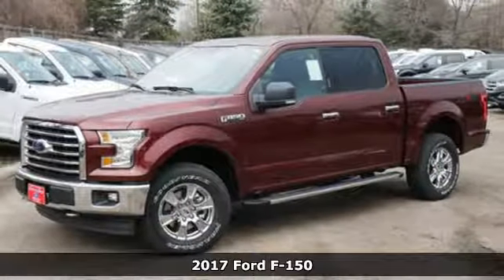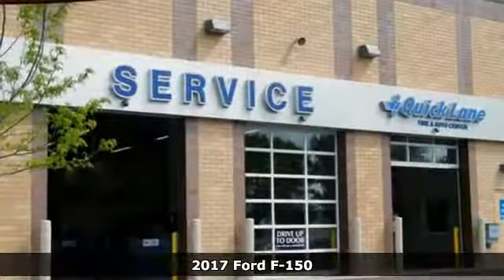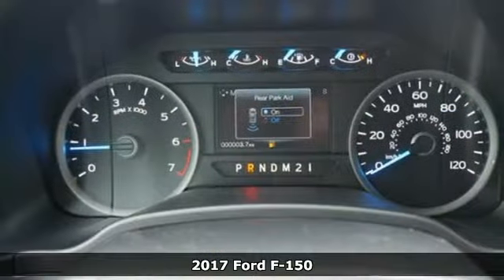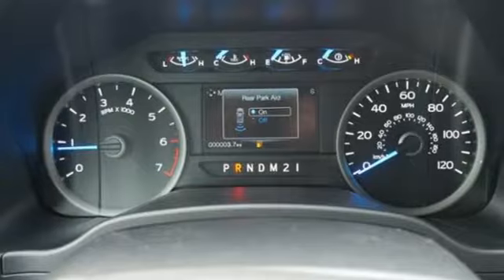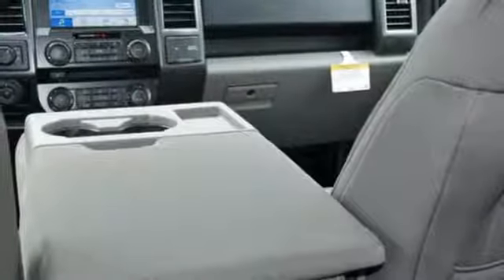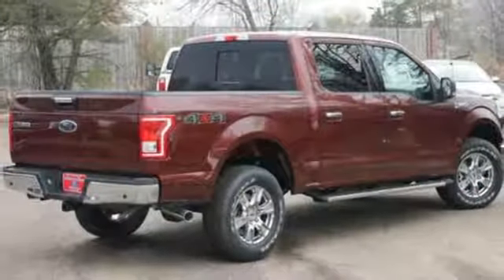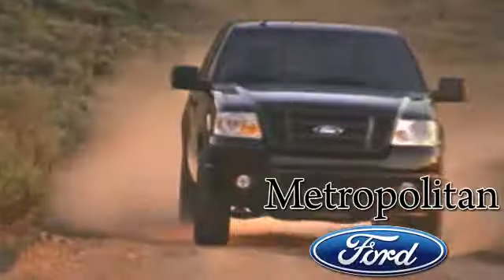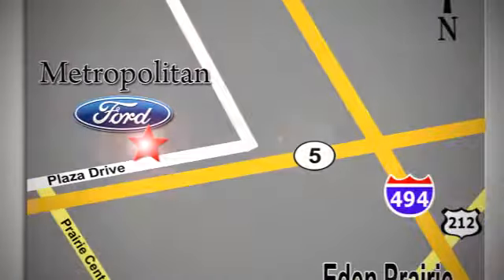New 2017 Ford F-150 Minneapolis MN Eden Prairie, MN #176245 - SOLD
Year: 2017
Make: Ford
Model: F-150
Trim: XLT 4WD SuperCrew 5.5' Box
Engine: 4.9 L 8 Cyl. Cyl.
Transmission: Automatic
Color: BRONZE FIRE
Interior: GRAY
Stock #: 176245
VIN: 1FTEW1EF1HKD32424

Address:
12477 Plaza Drive